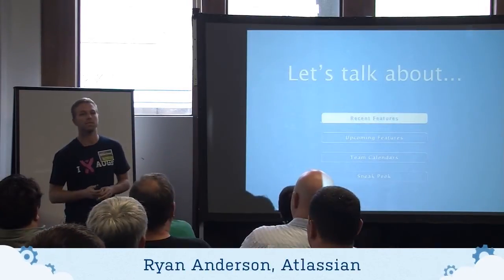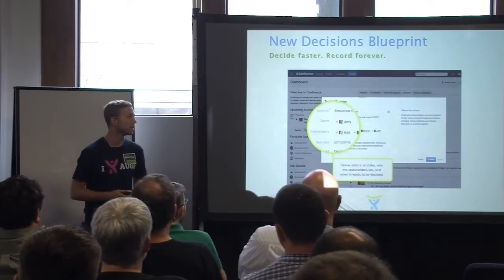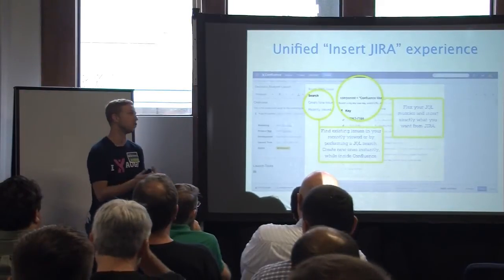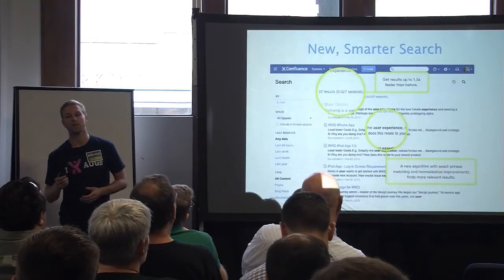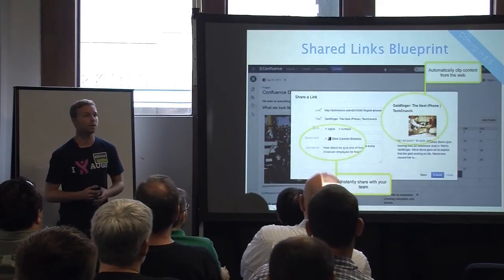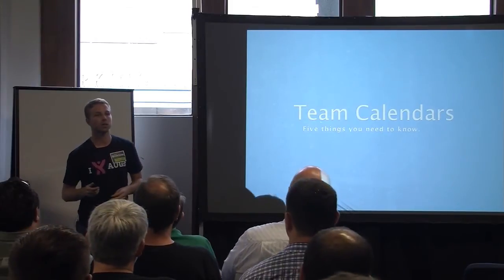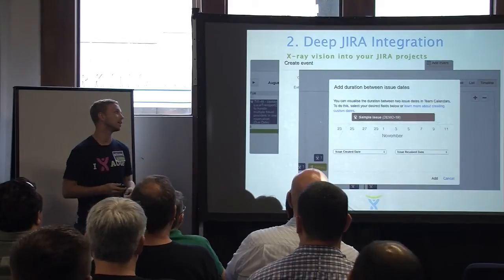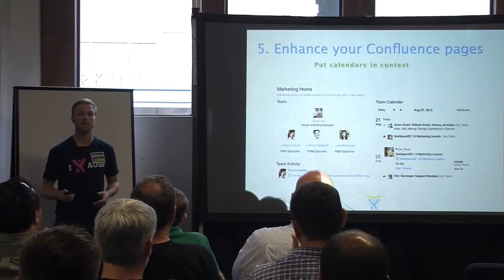Team Calendars and Confluence, Ryan Anderson, San Francisco Atlassian User Group: Aug 2013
We had a great time hanging out at Square's offices on Weds, Aug 28th chatting over pizza and beer about agile, Confluence, Stash and all things Atlassian.

Presentations by:
Ryan Anderson, Atlassian: Team Calendars and Confluence New Features Sneak Peek
Nick Muldoon, Twitter: Quarterly Planning with Epics
Tim Pettersen, Atlassian: Tricking out your Stash Workflow
Angeline Tan, Xero: Agile Customer Use Case